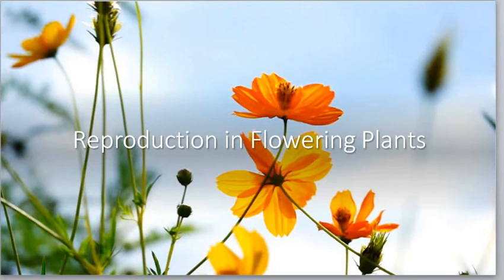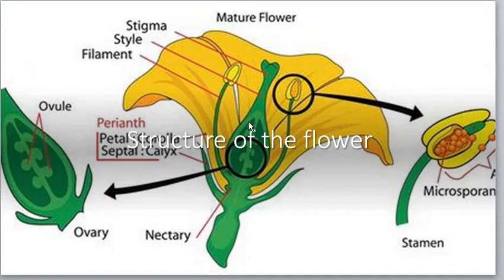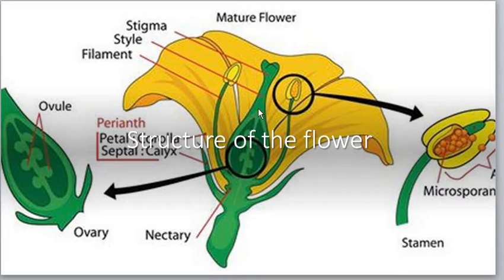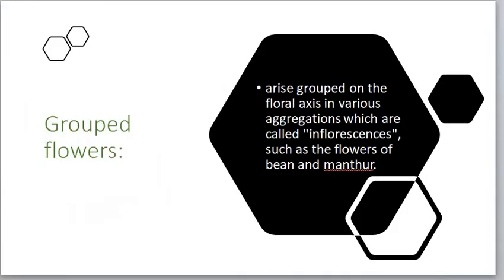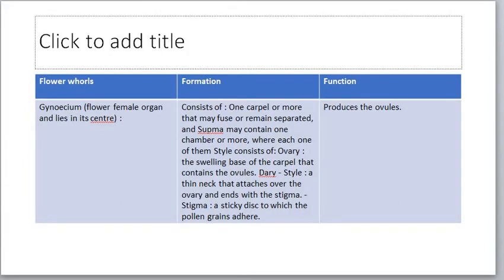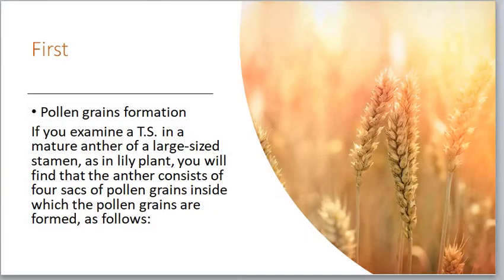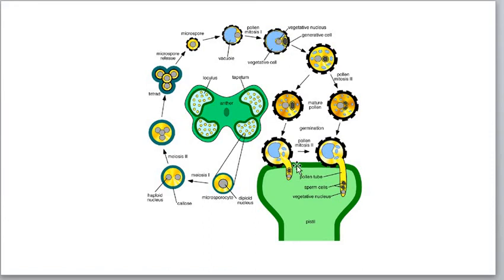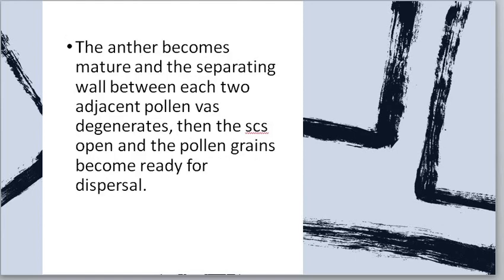reproduction in flower parts of flower and formation of pollen grains